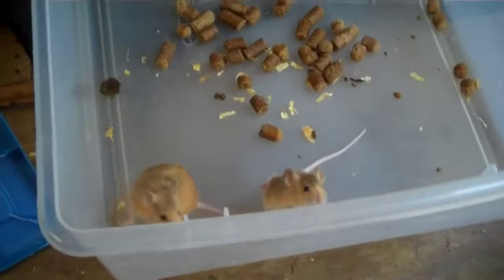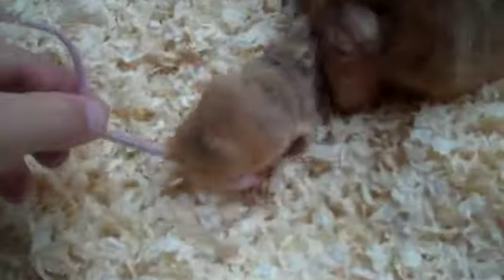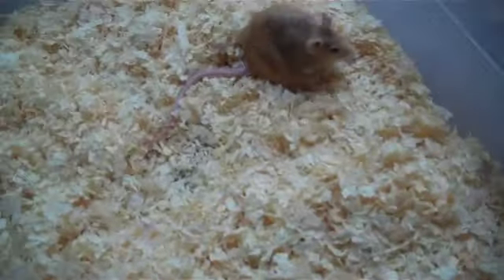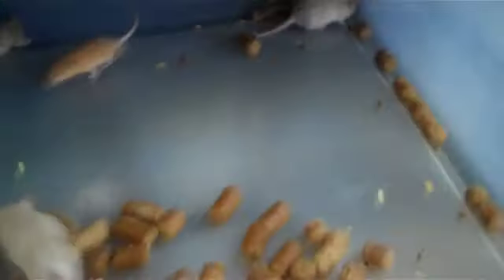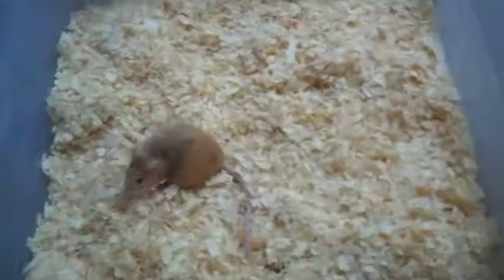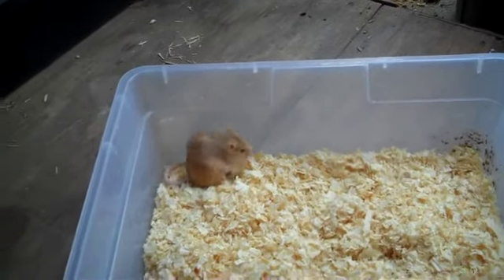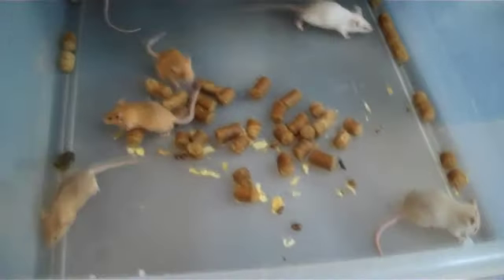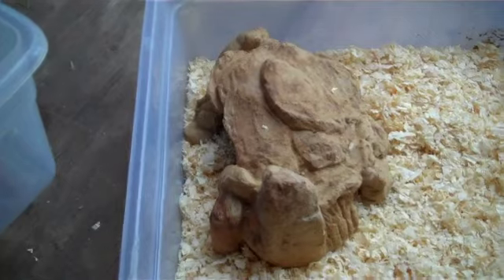Mouse (HELP)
My mouse has a huge gash on the side of it's stomach and I have no clue where it came from? please help.